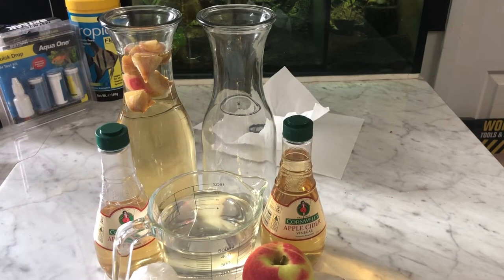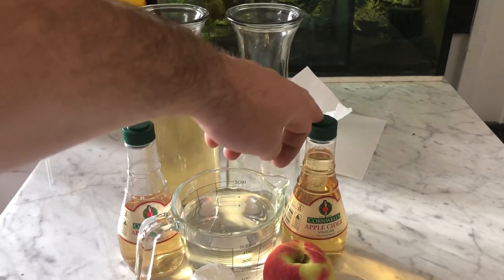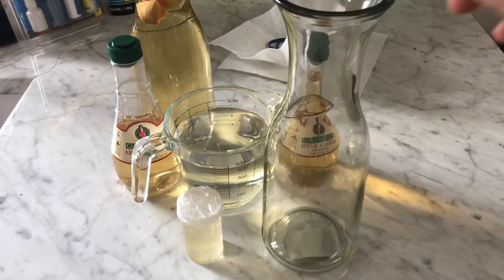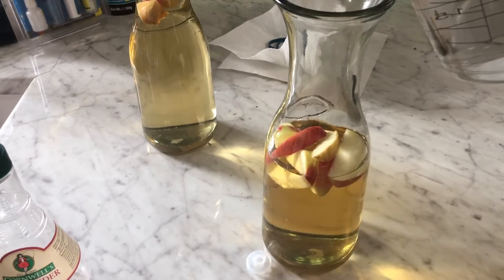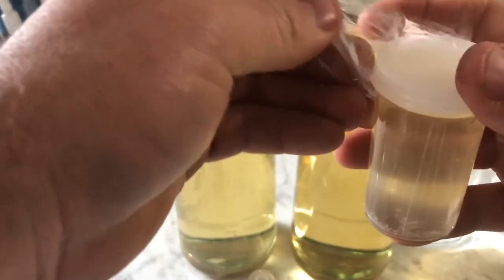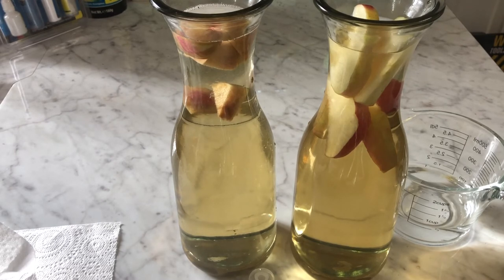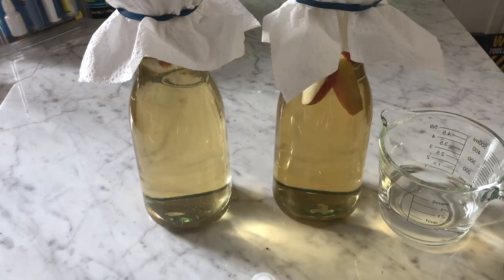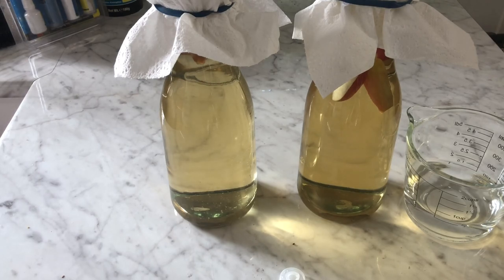How to make a Vinegar eel culture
Hi Everyone
On today's video ill be looking at How to culture Vinegar Eels for your baby fish.
so i hope you like the video.

Live stream info: Please drop in every Monday at 8:00pm est Australian time for my Live streams were i pick a topic very week and have a chat bout my fish and what is happening with the fish room from week to week.

Vlog info: Very Sunday ill be posting a Vlog video with weekly updates on the fish room that will be described in more detail on the live streams.

Web-store: For those that don't know i have opened a web-store were i'm selling Aquarium related items to help with your fish keeping and breeding, all profits will be put back into the channel to help grow the channel and your viewing pleasure.

Patreon info: So i have opened a patreon account for those people that would like to have more input on to what fish i keep and access to videos and other content not seen buy the others, as well as a tank just for you were ill ask the patreon to pick and deside how i stock and scape a 6 foot tank that is just for the patrons and any fish/plants breed/grow out off the tank will be given back to the patrons. also patrons get permanent discounts on the web store,

Thank you,  Matt from Shep's Aquatics